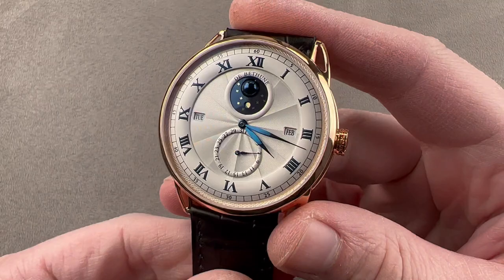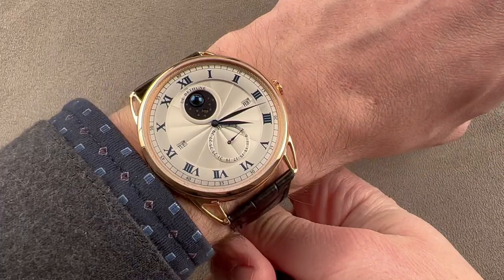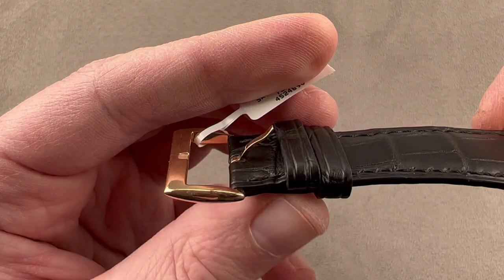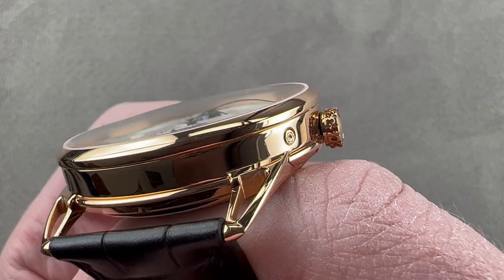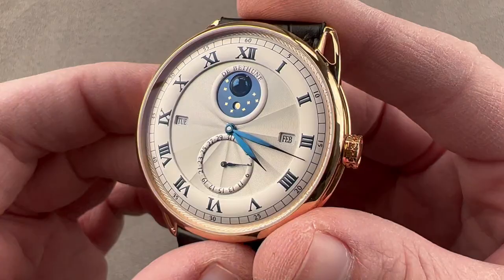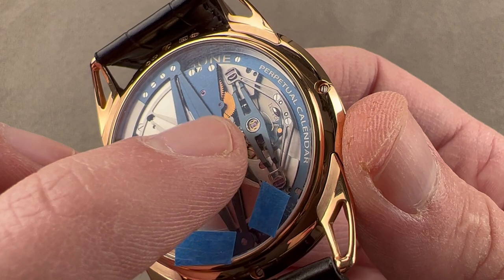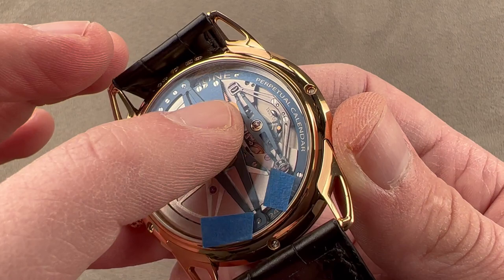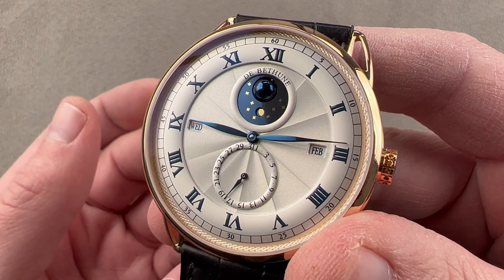De Bethune DB25 Perpetual Calendar DB25QPARS1 De Bethune Watch Review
SKU: 4524690

The De Bethune DB25 Perpetual Calendar DB25QPARS1 is encased in 44mm of 18k rose gold surrounding a silver dial on a black alligator strap. Features of this De Bethune DB25 Perpetual Calendar include hours, minutes, day, date, month, leap year indicator, perpetual calendar and moon phase.

For complete details, watch the full De Bethune DB25 Perpetual Calendar review by Tim Mosso!